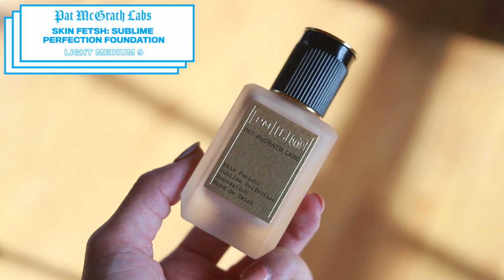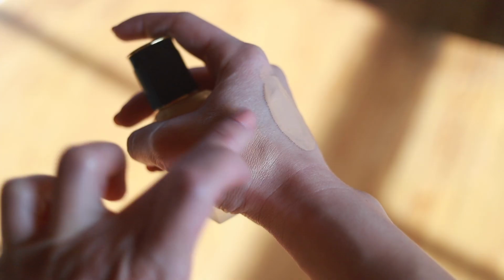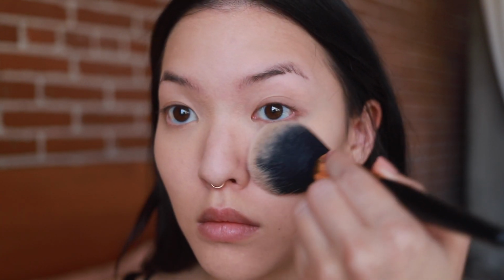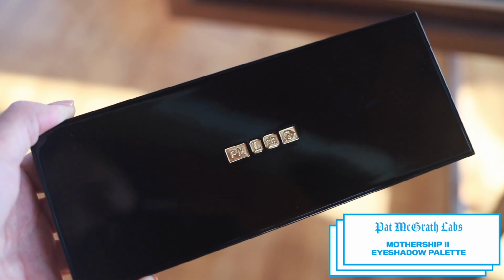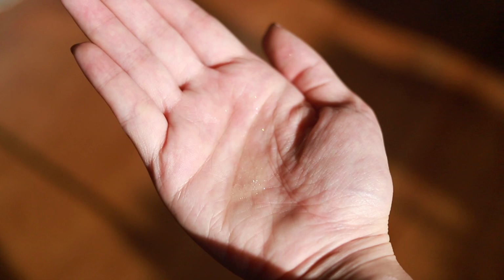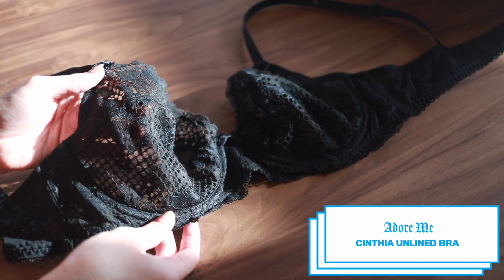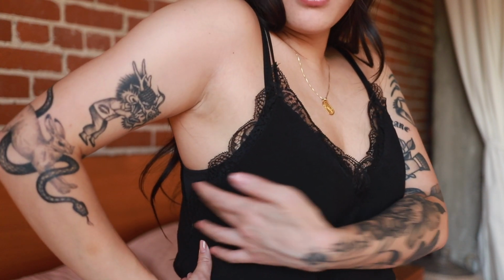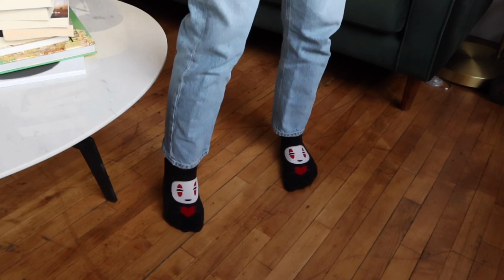July Favorites | Pat McGrath, Hourglass, + Clothing! | soothingsista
Snapchat ⇨ sistasoothing

Pat McGrath Labs Skin Fetish: Sublime Perfection Foundation, Light Medium 9
Pat McGrath Labs Skin Fetish: Sublime Perfection Setting Powder, Light Medium 2

Canon EOS 6D Mark II DSLR Camera
Canon EF 24-105mm f/4L IS II USM Lens
Canon EF 40mm f/2.8 STM Lens
Vanguard Alta Pro 263AB 100 Aluminum Tripod
Diva Ring Light Super Nova 18”
StudioPro 3200 Watt Double 24”x36” Softbox